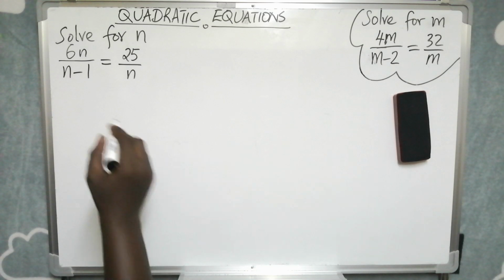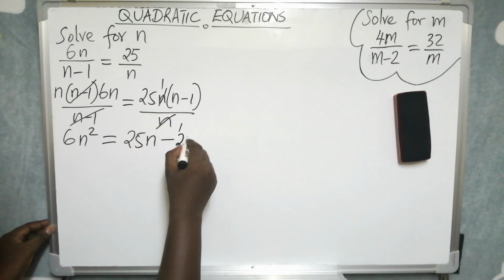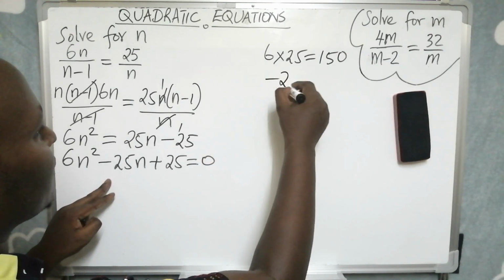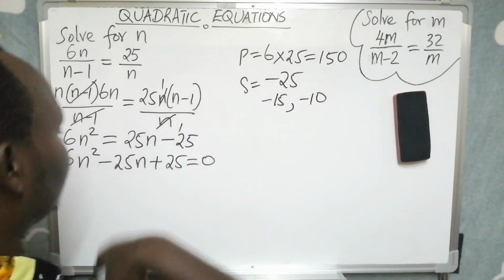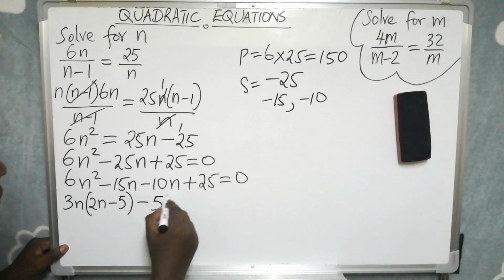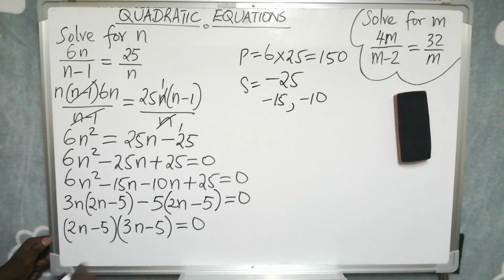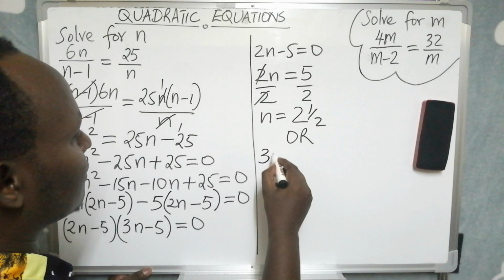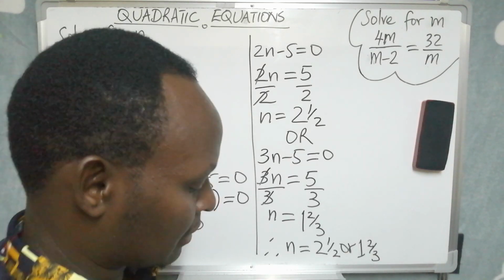| 2022 KCSE Math Paper 1 Q1 | Quadratic Equations |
KCSE 2022 Math Paper 1 Question - Solving quadratic equations